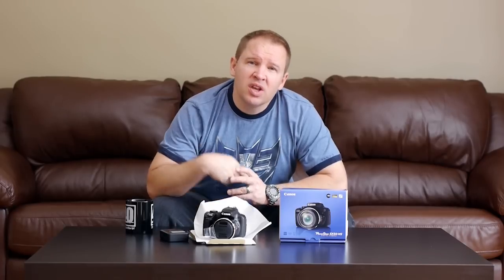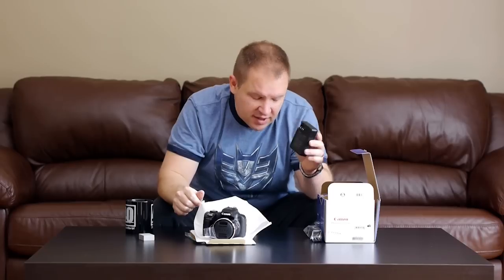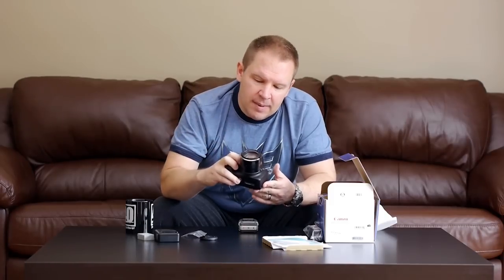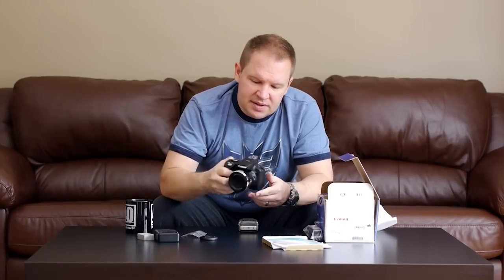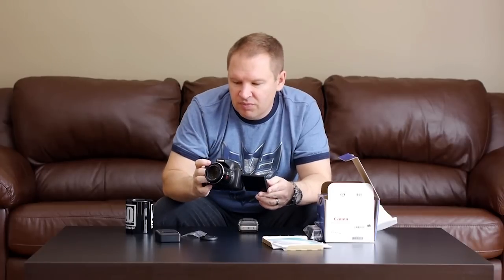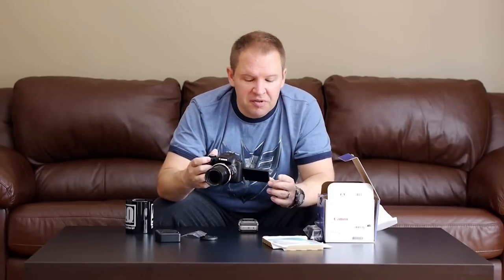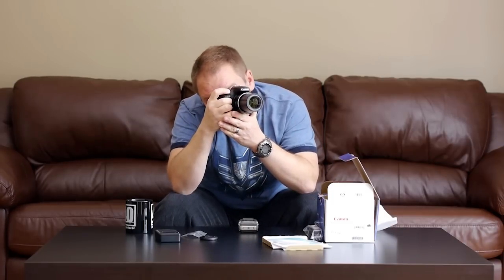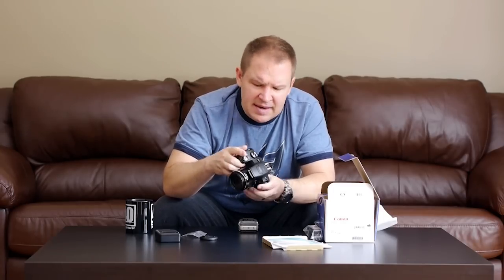Canon SX50 Unboxing & Initial Observations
Check out the Art of the Image Recommended Photography Gear List

My latest YA eBook, Teenage Assassin Episode 1 is out and available for download on Amazon